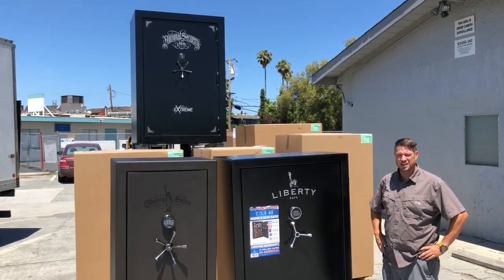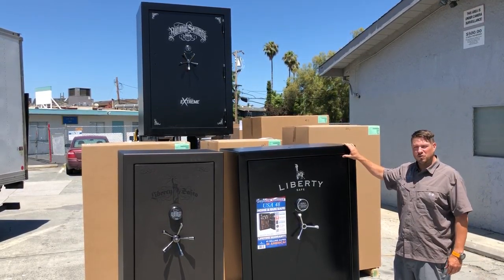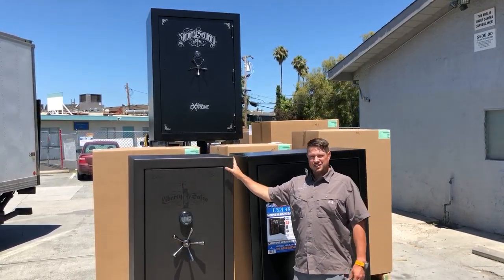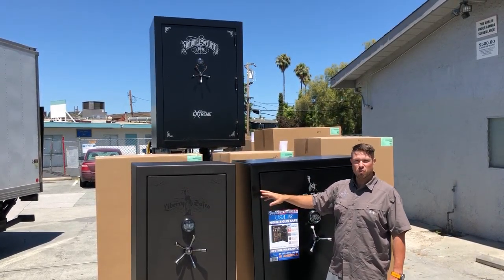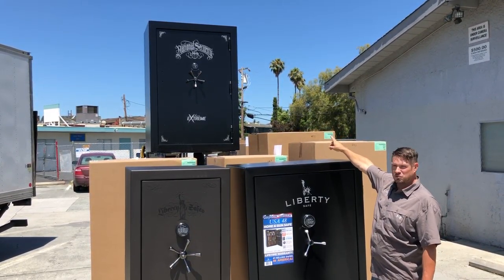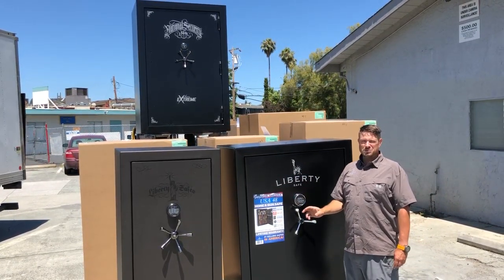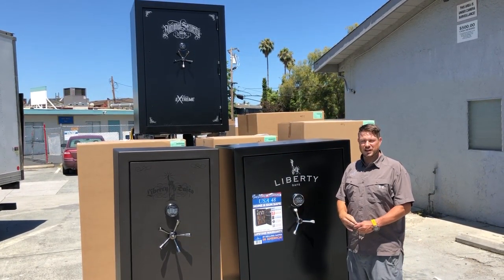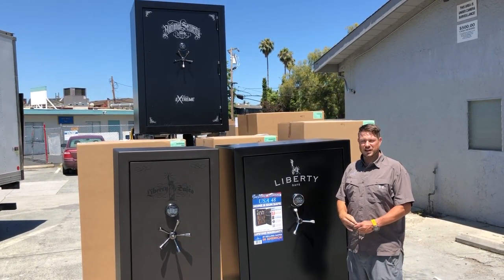Truckload of liberty Safes!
Just got in a truckload of brand new liberty safes!